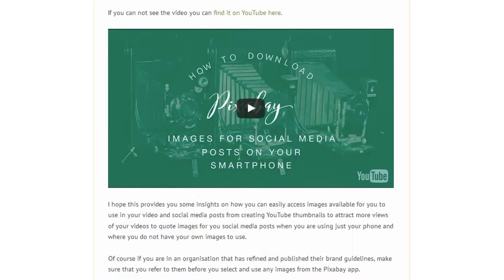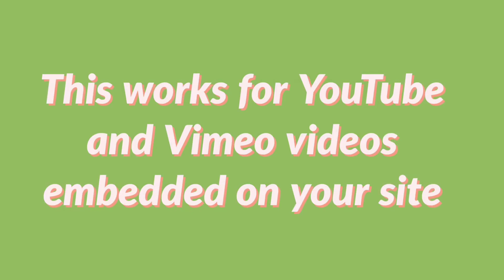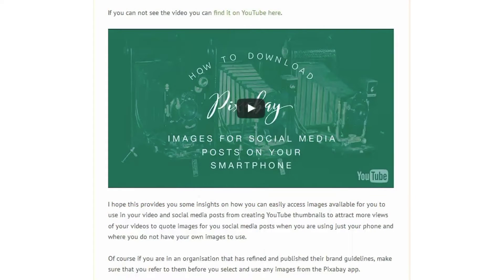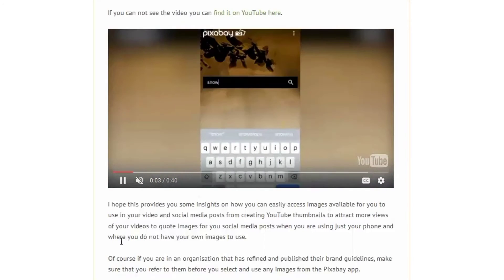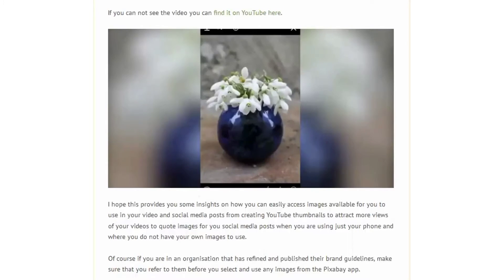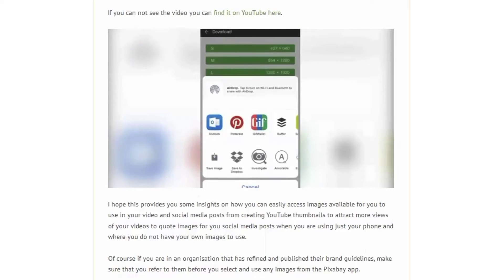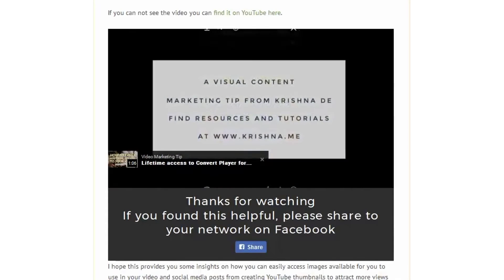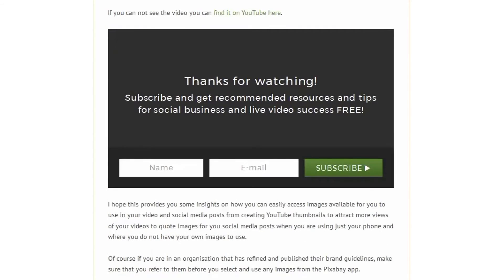How to attract leads and sales with video marketing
lead-generation-video-marketing - for a step by step tutorial of how to use this low cost tool to attract more social shares, leads and sales with video marketing

Note that if you purchase through my link I will get an allocation of points towards future purchases as I have recommended this product - no cash changes hands!

Read my tutorial of how to use this lead genration tool

Ask me your questions about social business and live streaming by scheduling a FREE consultation

Read Krishna's blog for my most recent marketing tutorials and recommended resources